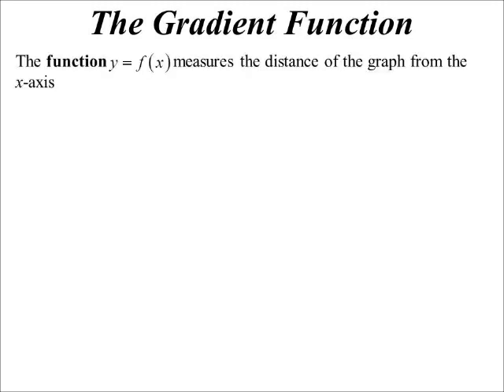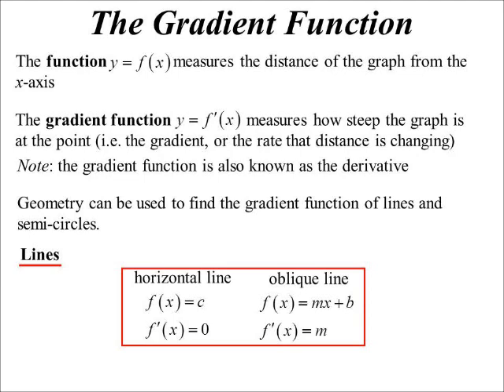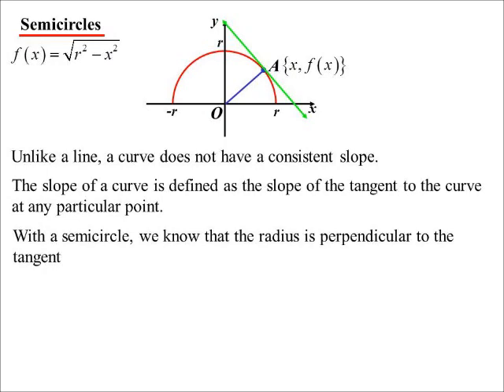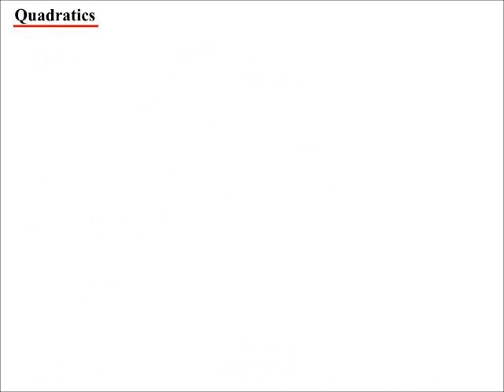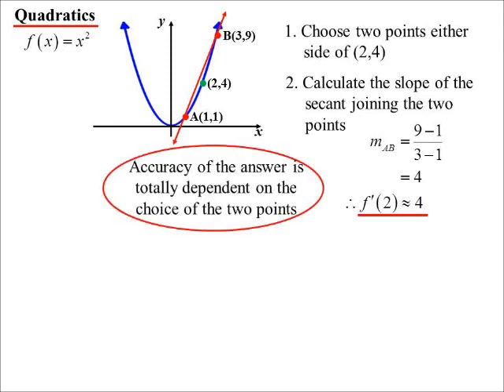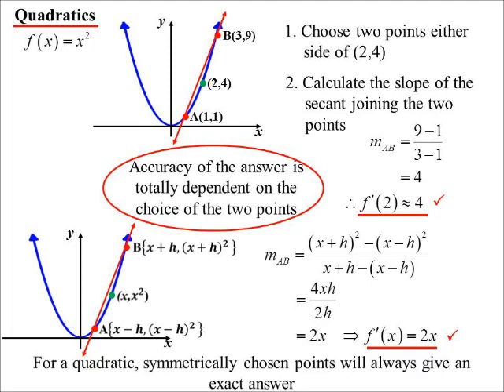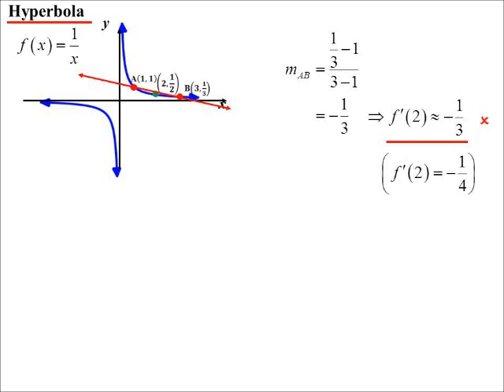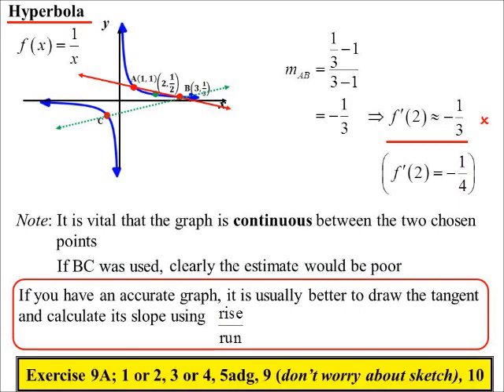11X1 T11 01 tangents & derivatives 2019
Introducing the gradient function and estimating its value with secants